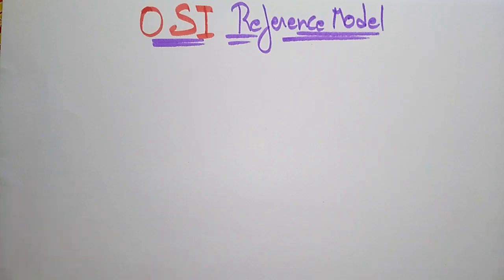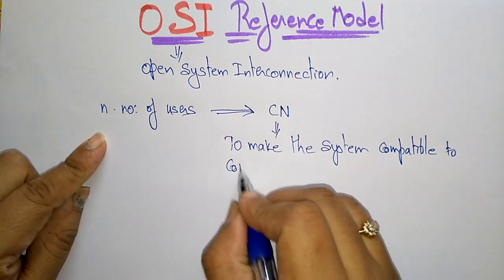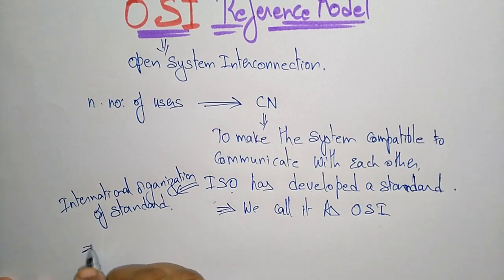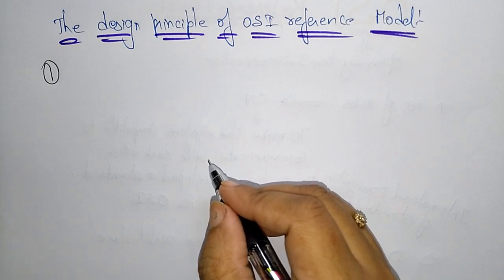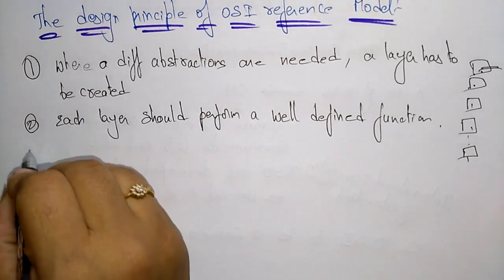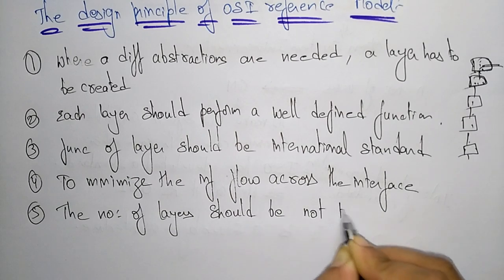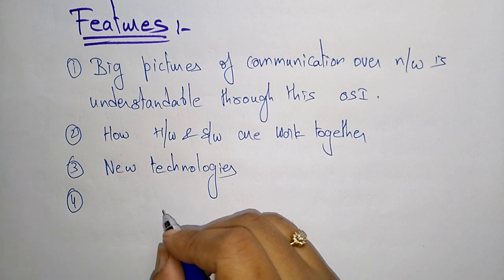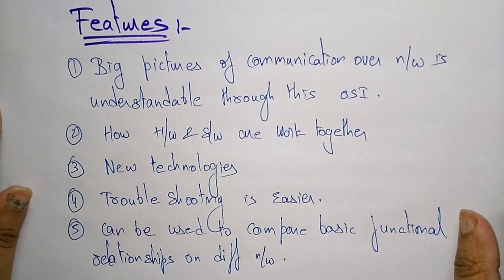OSI model | Design Issues | Features | CN | Computer Network | Lec-17 | Bhanu Priya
OSI model
Design Principles
Features